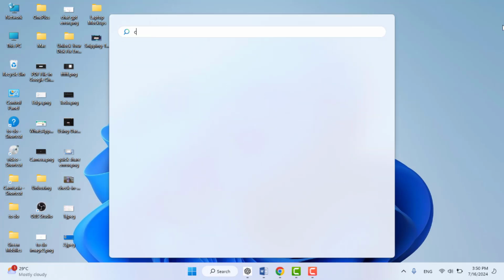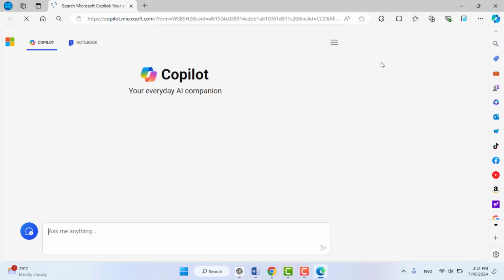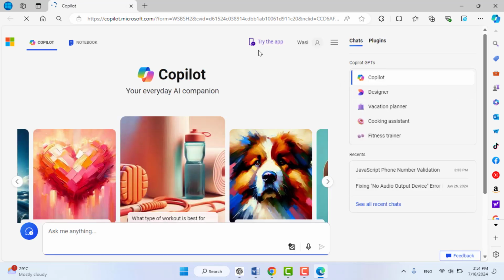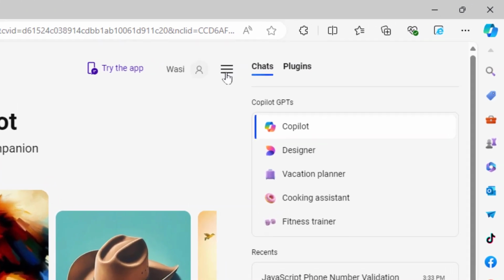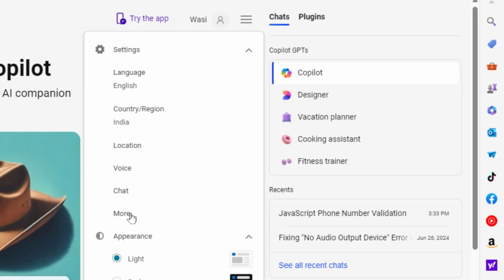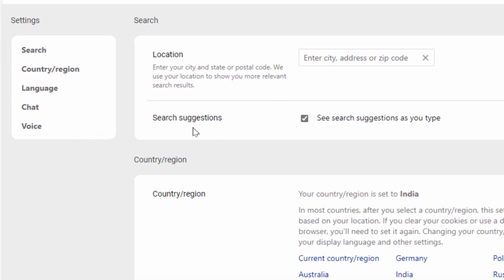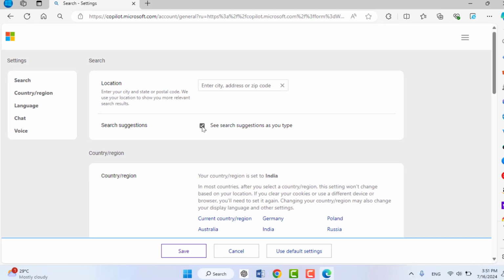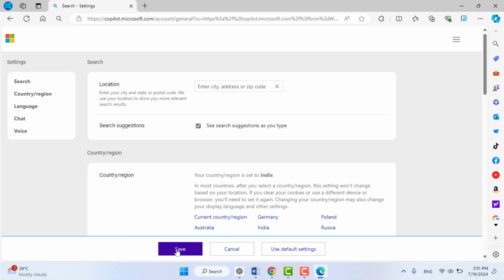How to Enable or Disable Search Suggestion in Microsoft Copilot on Windows 11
Managing Search Suggestions in Microsoft Copilot on Windows 11

Discover how to tailor Copilot to enhance your productivity and streamline your search experience on Windows 11. Join us to learn the ins and outs of managing search suggestions effectively. Watch now to take full control of your Copilot experience.